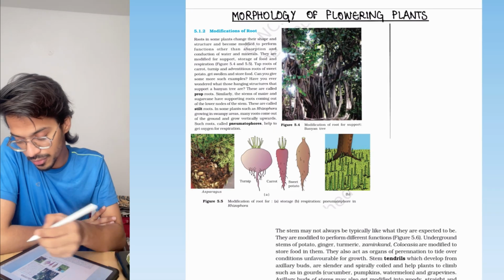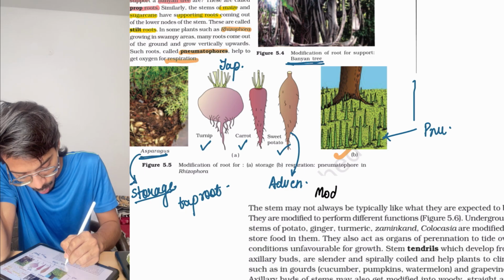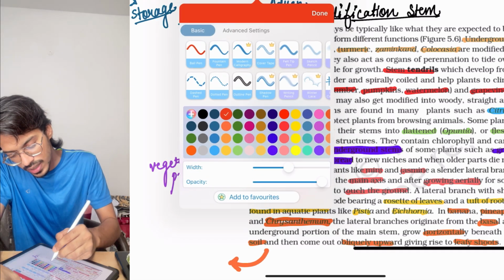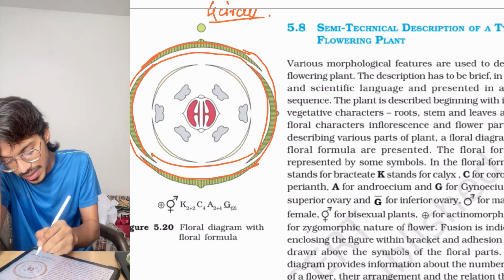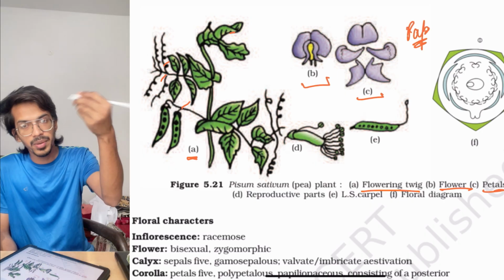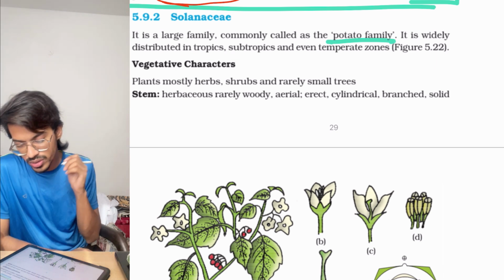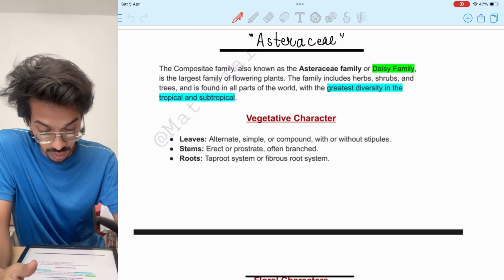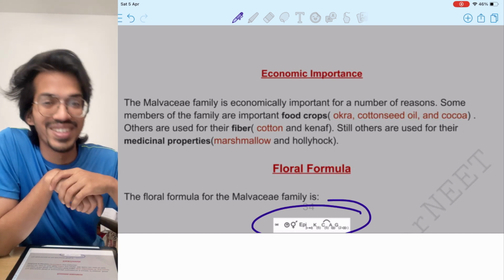Day 5/30: Modifications of Root, Stem & leaves | Floral Families | NCERT line by line by Dr. Varun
Day 5
Of 30 most important topics for Biology NEET 2025